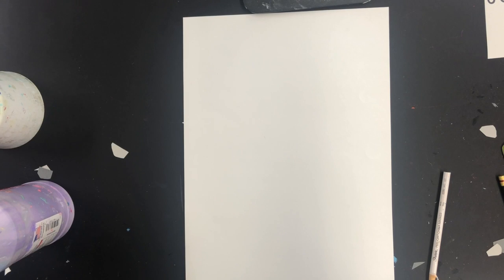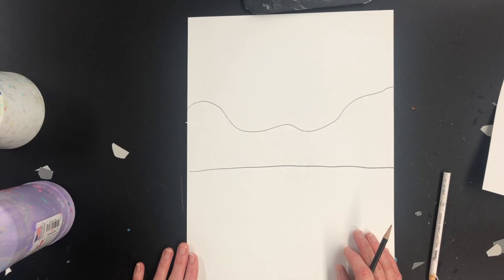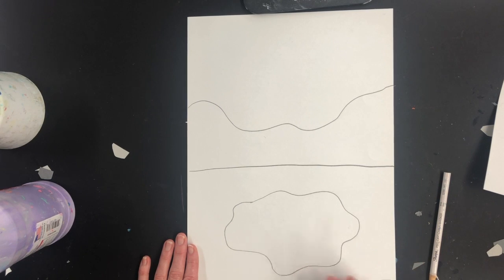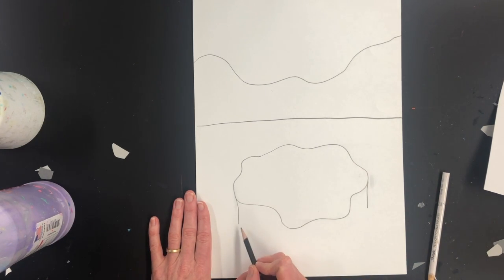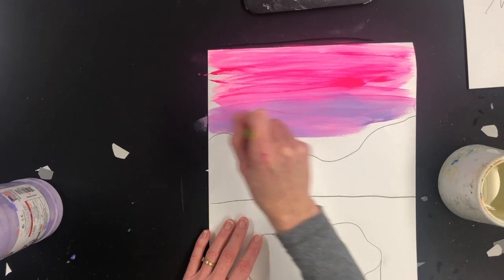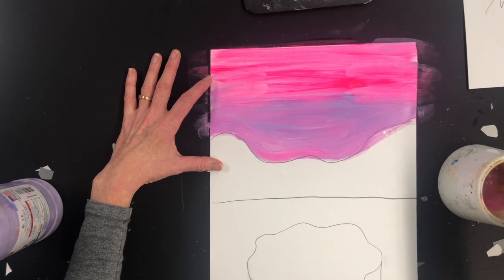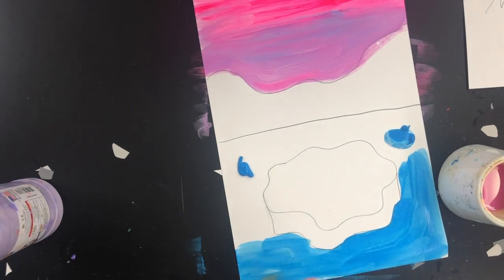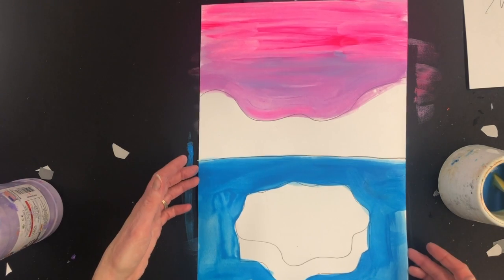Penguin Iceberg - PART 1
This video is about Penguin Iceberg - PART 1